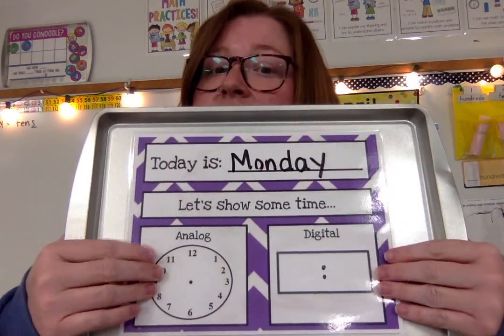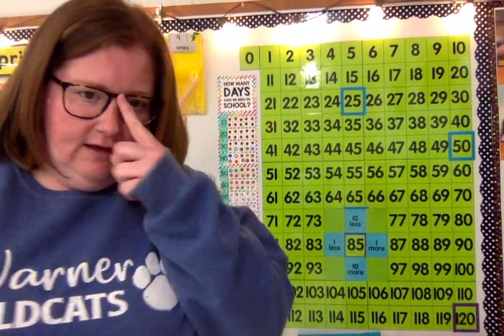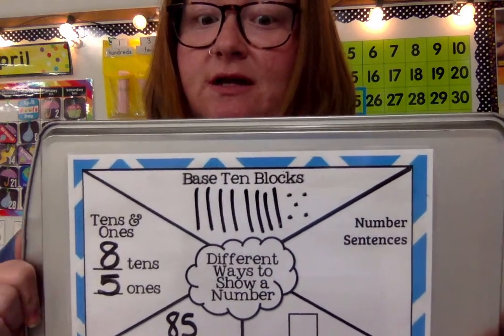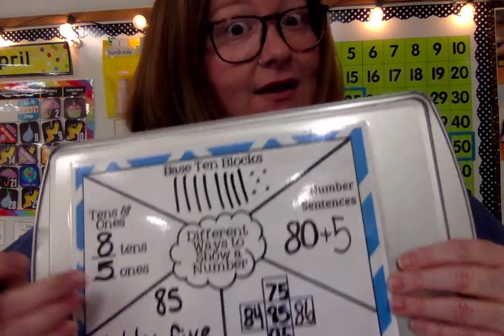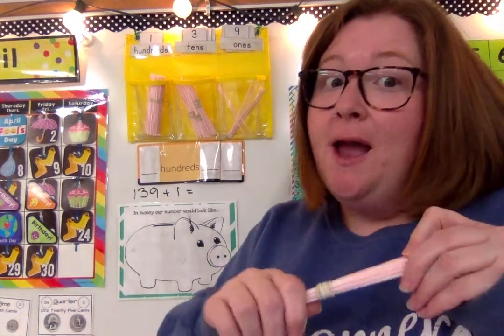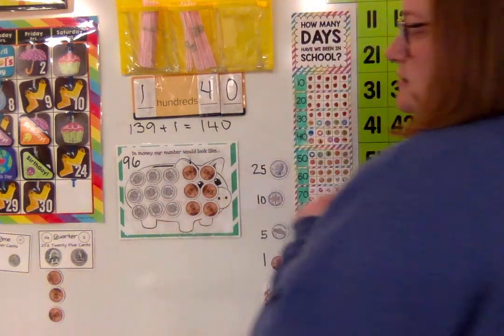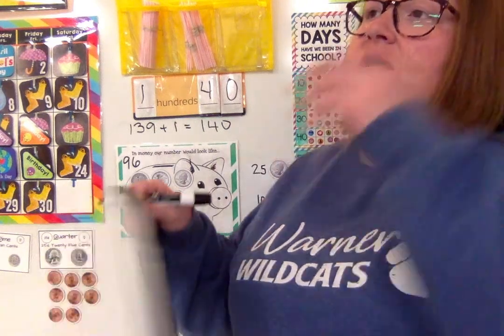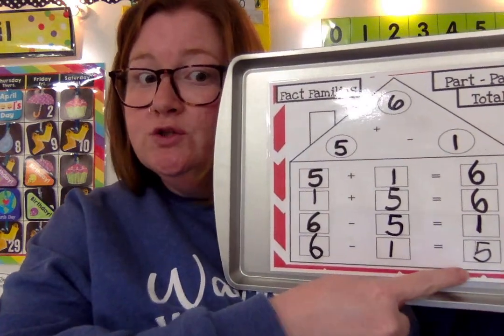April 19 Calendar: Day 140